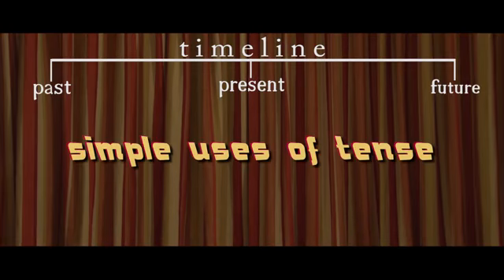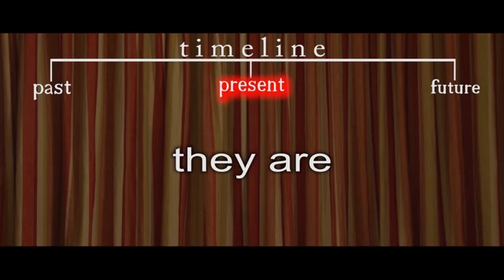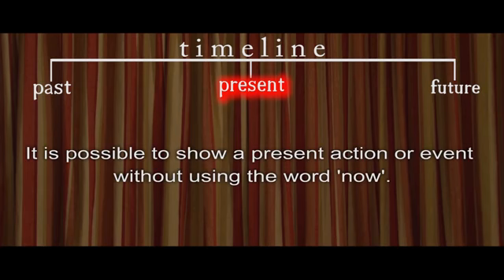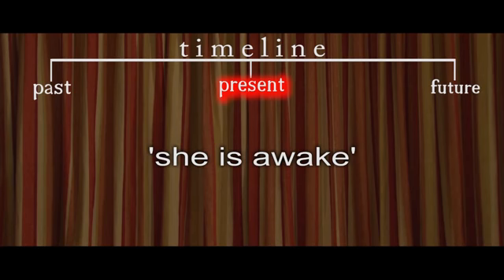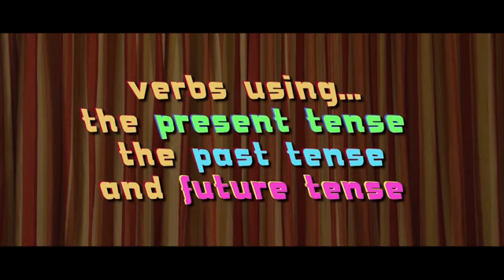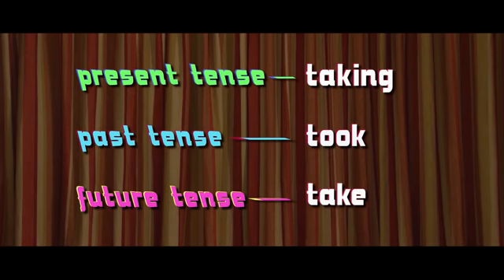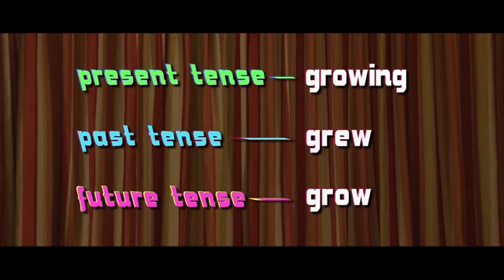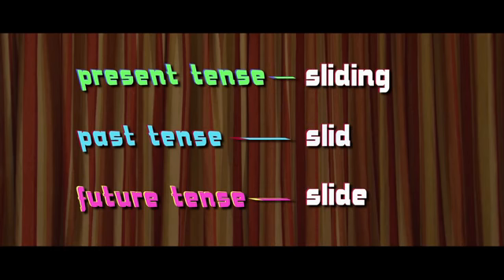Мистер Дункан (mr Duncan English Learning) Урок 72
Добро пожаловать на самый короткий путь к путешествию в США. Американская Виза - это то, что станавлиет многих на пути к достижению своих целей! Мы Мы поможем тебе с легкостью получить Визу и отправиться в путешествие по США.

Skype: MyWayUSA.today

Переходи прямо сейчас на блог про жизнь в Америке mywaytousa.com